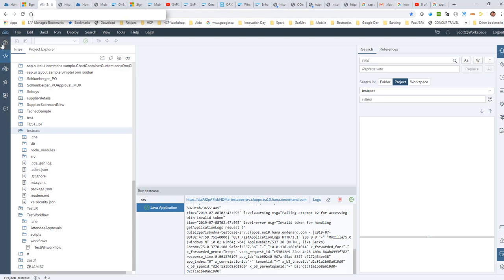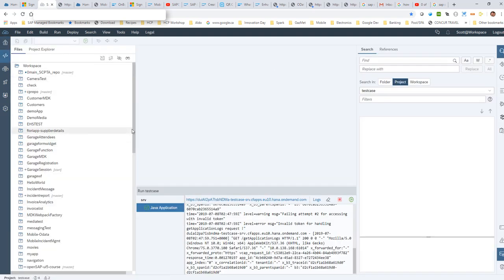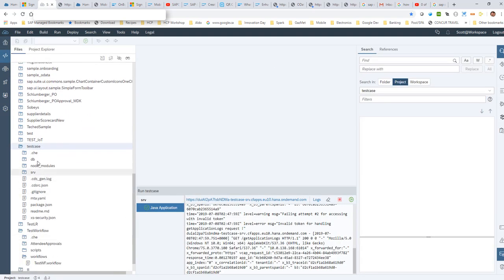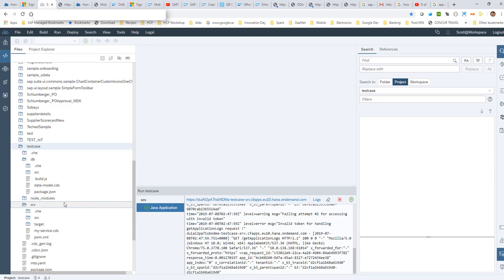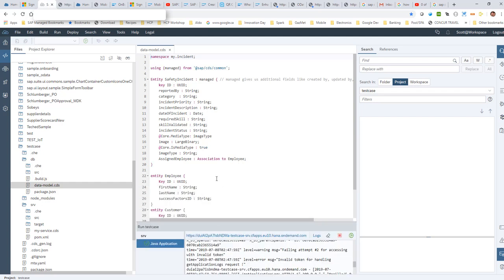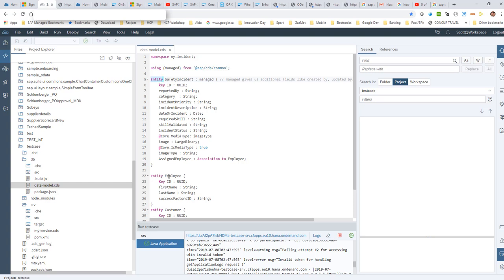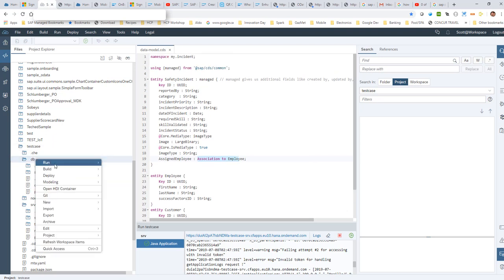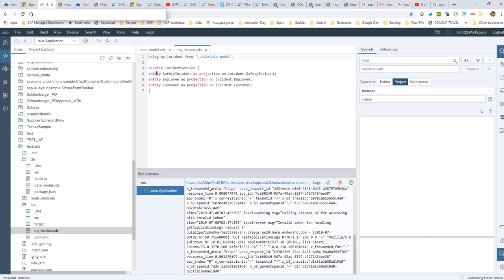SAP Cloud Platform Application Programming Model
This is a quick video to introduce the application programming model. I am not a programmer by trade so any framework that makes it easy for me to develop simple applications is welcome. In this case, SAP is working hard to provide a modular framework that developers can use in conjunction with SAP Cloud Platform to make application creation easier and faster.